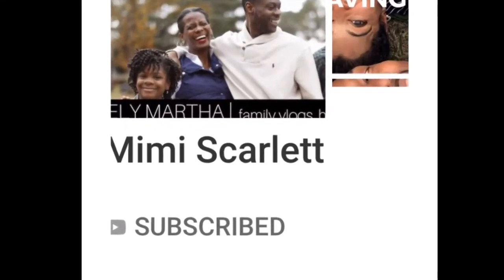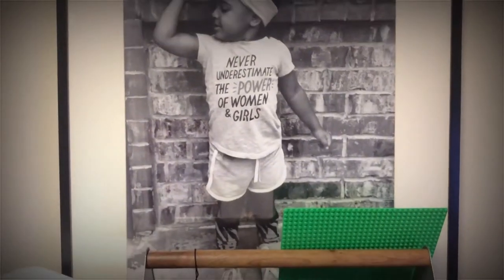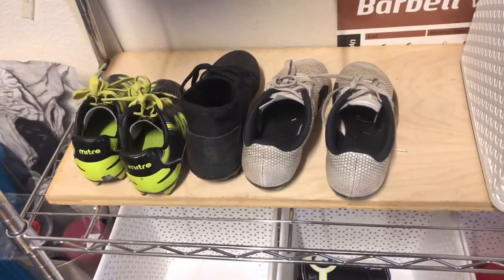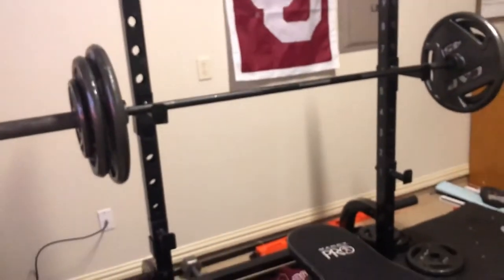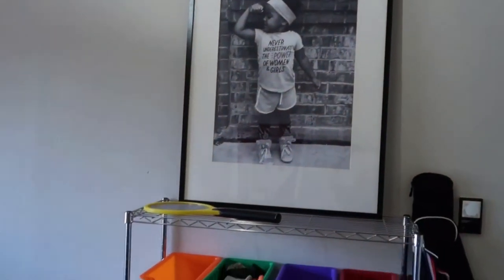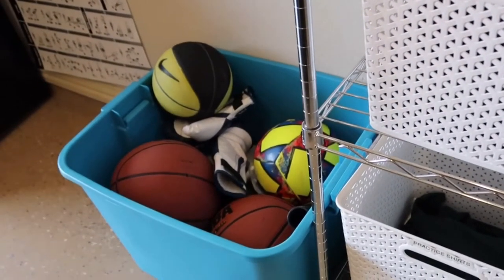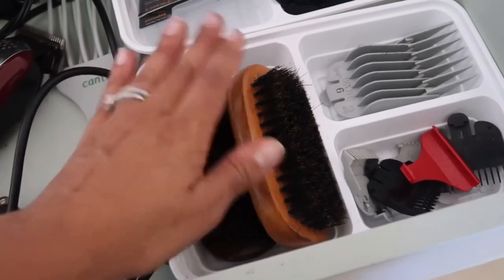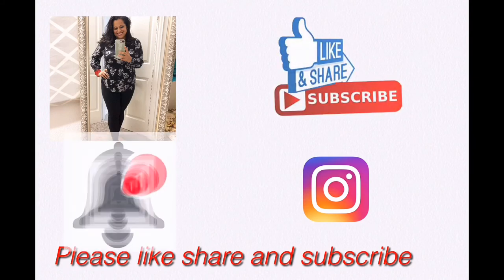OUR SPORTS EQUIPMENT STORAGE & ROUTINES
This is my 2nd Video in my Routine REFRESH series! We talked our sports equipment storage which is in our multipurpose room otherwise know as the GARAGE!   This room serves many purposes, but the sports laundry clutters this space every week! So I reorganized and updated our routines and it’s so much better.

This week was in collaboration with MiMi SCARLETT ( UNLIKELY MARTHA on IG)!  She has is a super stylish, creative, mom, wife, and entrepreneur! You MUST follow her! Hop on over to her channel to see the routines she tackled this week!

Female Standing Urinal
Backboard with Abdominal Board
Hibiclens antibacterial 🧼for showering: Use this before your surgery, and after
Antibacterial Spray: I used Microdacyn found in Mexico but here is a US alternative. Spray this on all incisions, and stitches after a shower before putting on dressings and faja.
BBL Pillows
Stage 2 faja
Abdominal boards are great for keeping your skin from folding under your faja and giving you a flat stomach.
Favorite Faja post surgery
Body Wipes
Stool Softener
Maxi dresses after surgery
Passport holder to clip drains
Manuka Honey

❤ Why do I need an Aromatherapist? READ THIS

Hey, everyone! I’m Kelli from Momsavinggrace and owner and educator at Yomi Oils. I’m an RN and a clinical aromatherapist student. I had gastric sleeve surgery in Tijuana, Mexico in July of 2018 and have lost over 80 lbs. I then had plastic surgery in July of 2019 and have been on a journey to heal and restore my body to the best shape possible. I’m a lover of Crossfit, home decor, finding deals on a budget and sharing all things lifestyle. I’d love to walk through this health journey with you!

I love Dr. Puebla and his team! Couldn’t have picked a better surgeon. It’s is very important as you choose a surgeon that you check to make sure they are certified. I wanted plastics, not cosmetics, I discuss the difference in this video. Plus he does surgery at hospital Angeles which is the best facility ( NOT A SURGERY CENTER) with all disciplines present and an in-house blood bank.

Contact his coordinator Stephanie for a quote: 📩